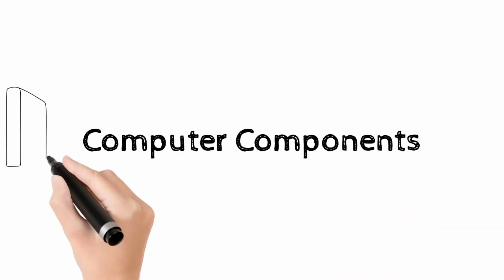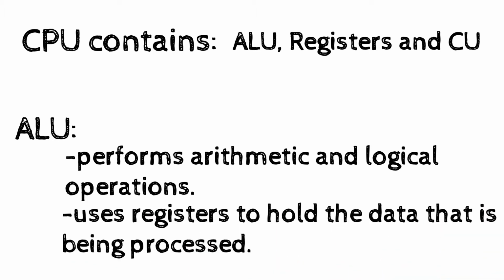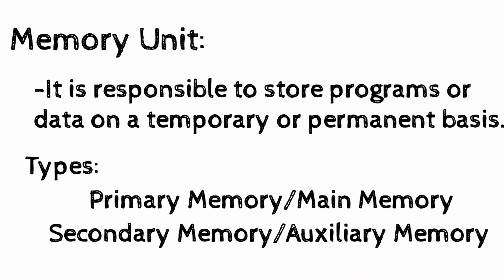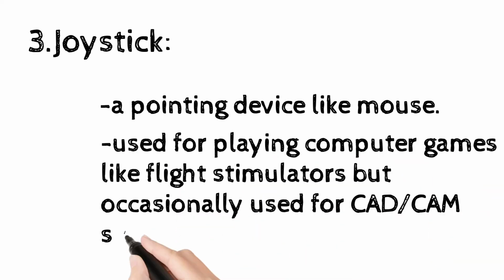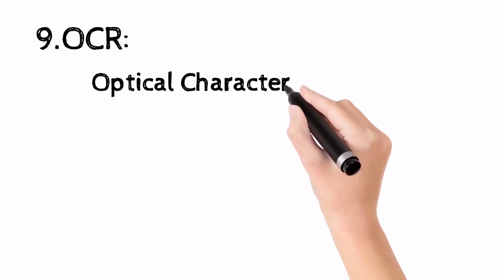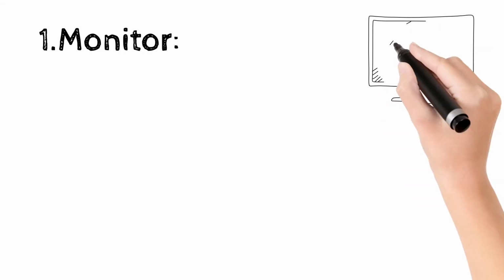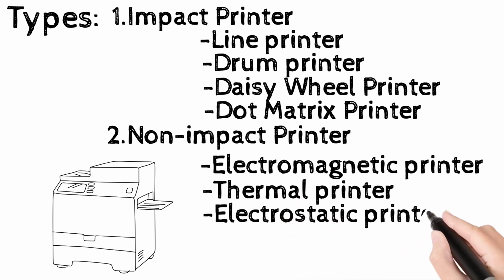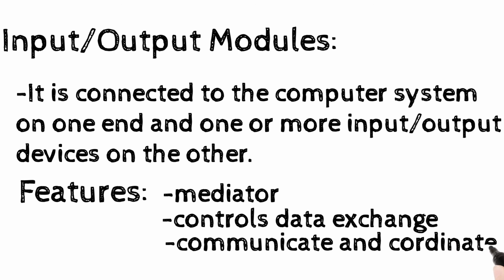Computer Components|COA|Computer Science|Unit1|Part-2|TRB|KVS-PGT